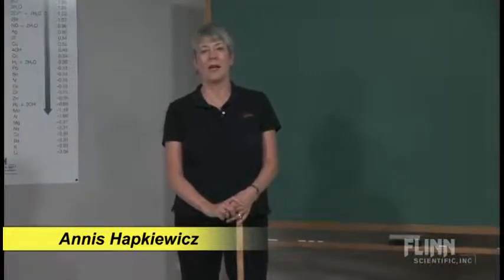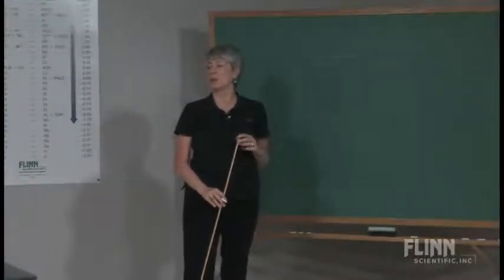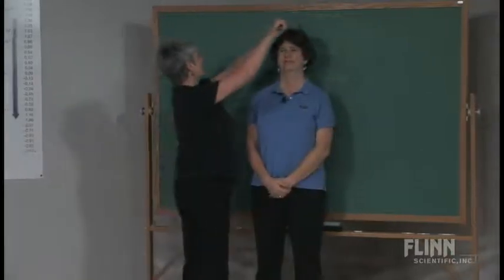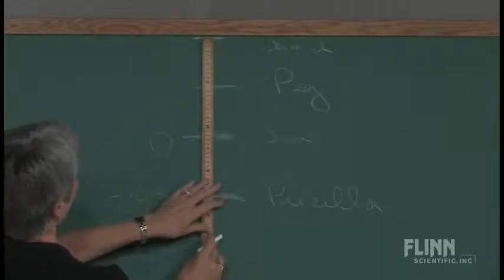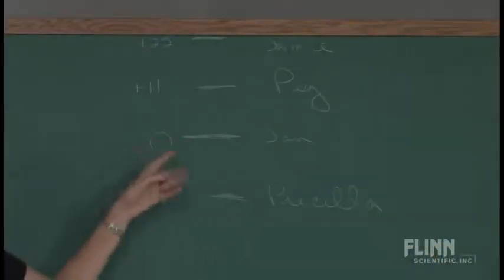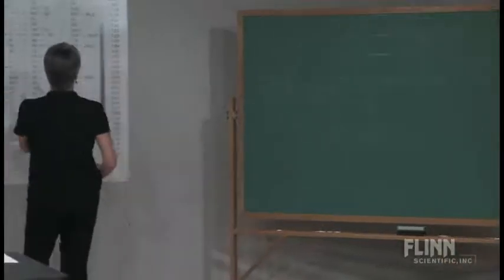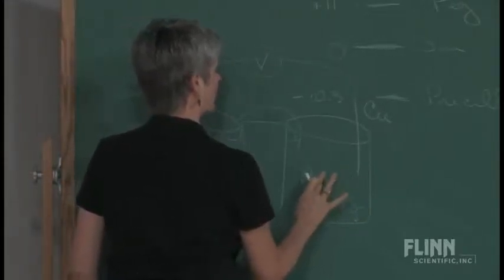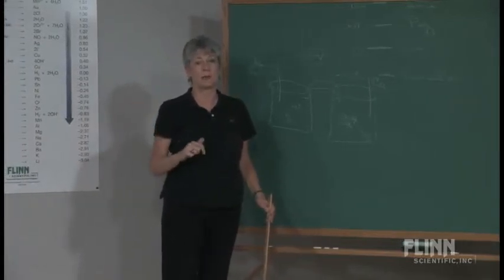Redox Analogies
Classroom activity explains what's "standard" and provides an analogy for the position of metals in a table of standard reduction potentials.